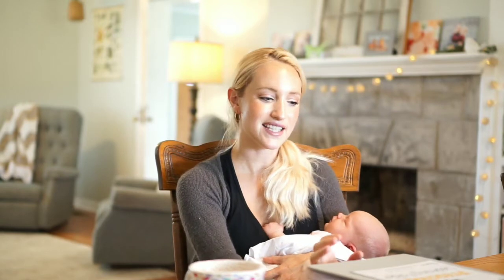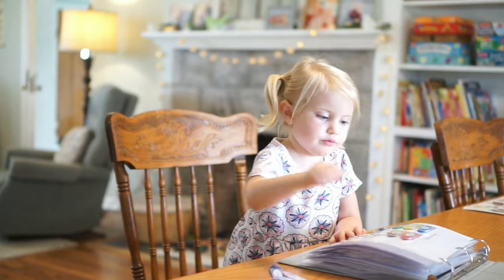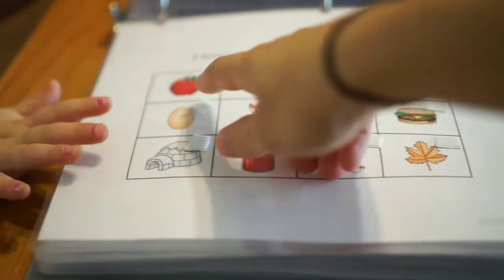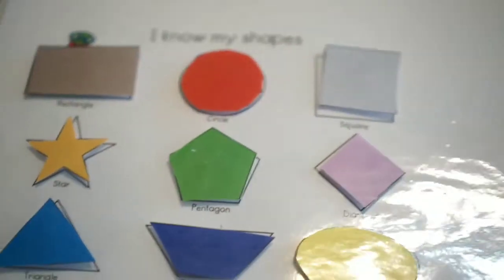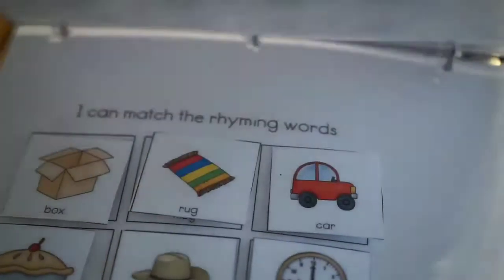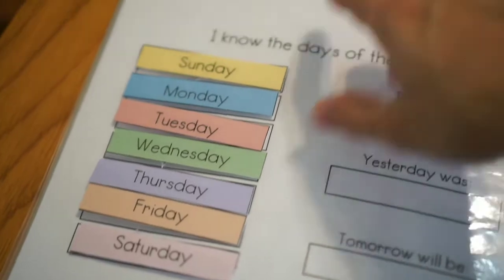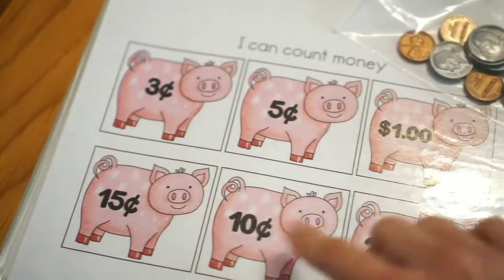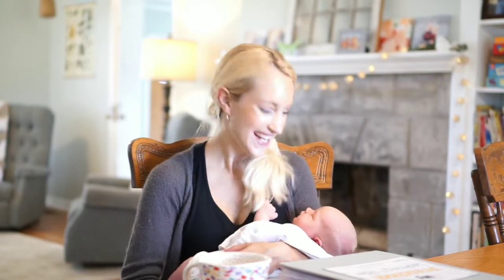Our Favorite Preschool Learning Folder | Affordable Homeschooling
I came across this printable learning folder There were so many to choose from, but this one is a favorite!

The process can be time consuming with all the laminating and cutting involved, but it is so worth it, and will last for years to come! ❤